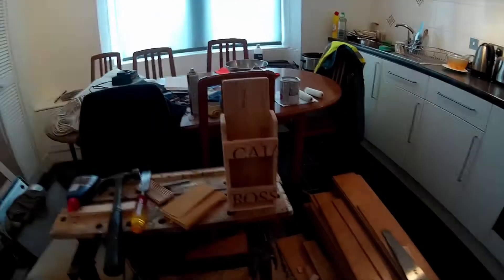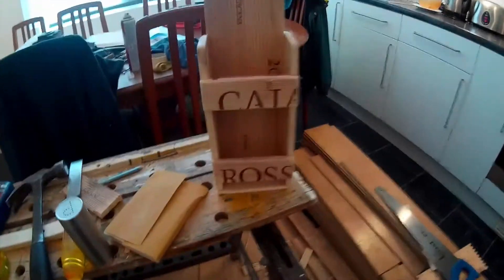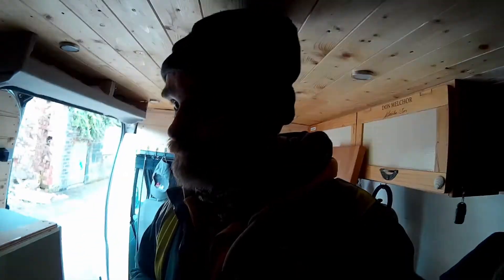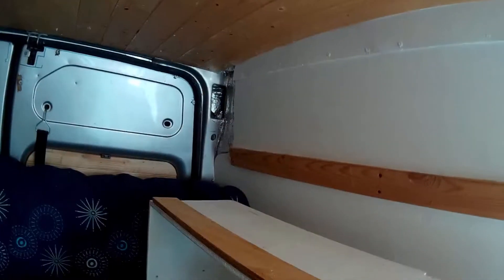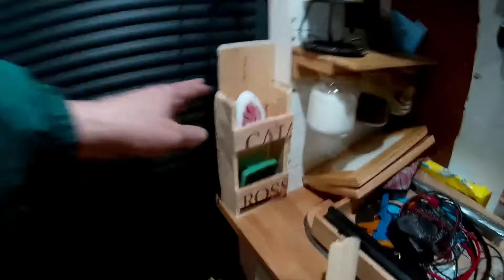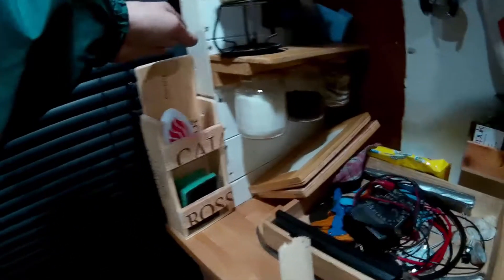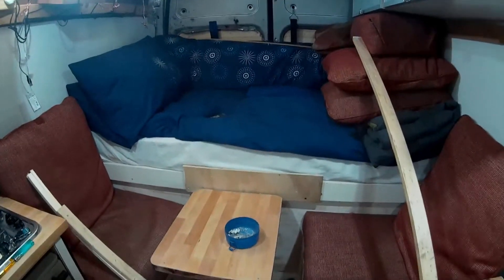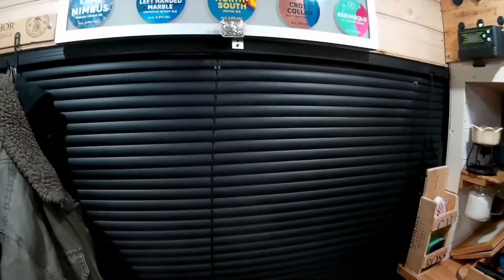Mac An Aba's Lockdown Camper Cuild Pt18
More about my progress on the van and more general ramblings of nothing of real importance.